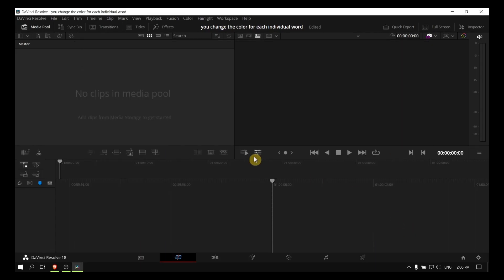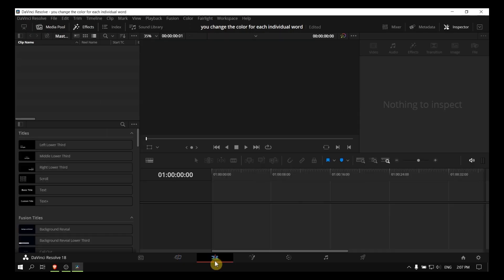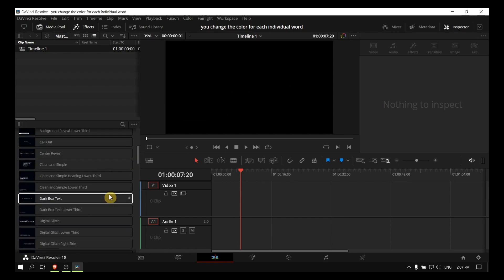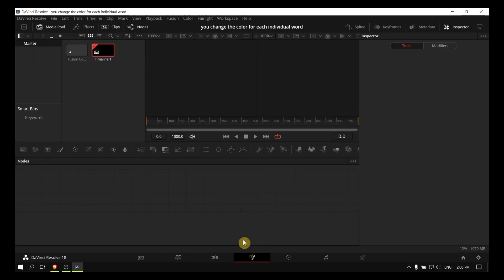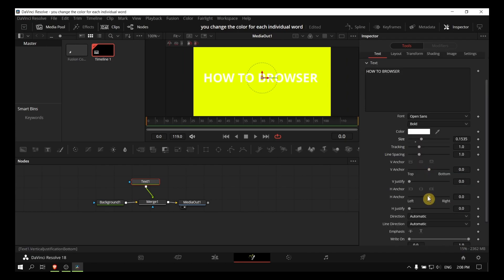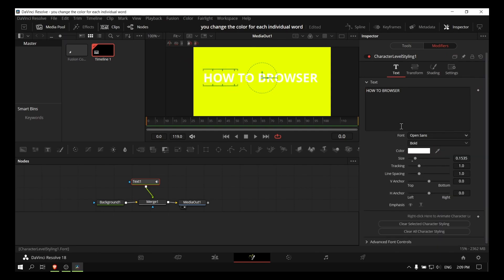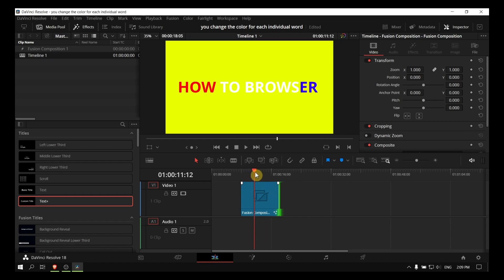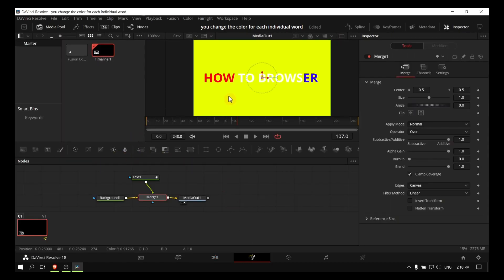Davinci Resolve Tutorial: How To Change The Color For Each Individual Word In Davinci Resolve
You won't want to miss a single detail of this tutorial since I will take you step-by-step through the entire procedure. So please follow along with me and watch the entire video  on How To Change The Color For Each Individual Word In Davinci Resolve

Timestamp:
00:00 Intro
01:11 Tutorial
03:00 End of the video